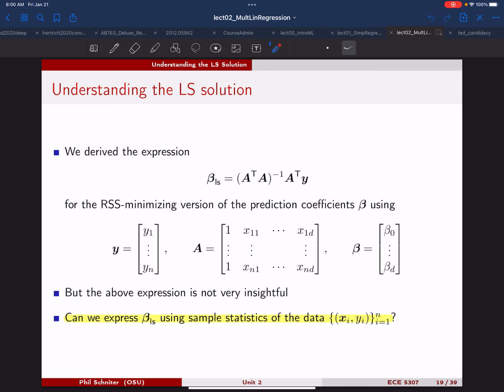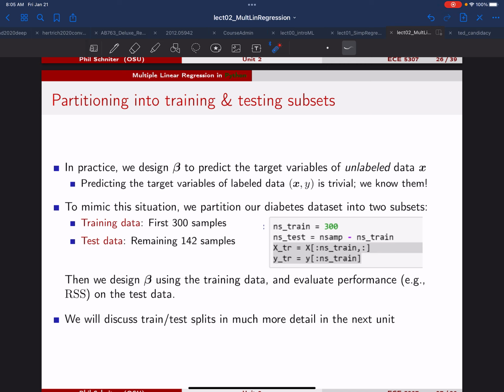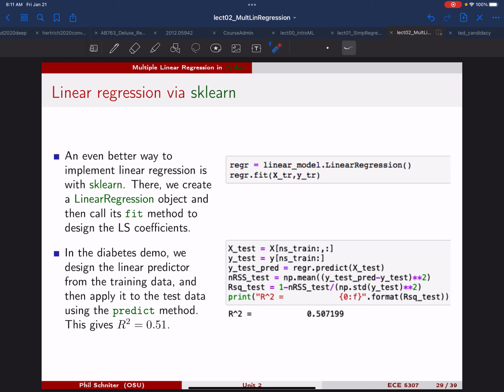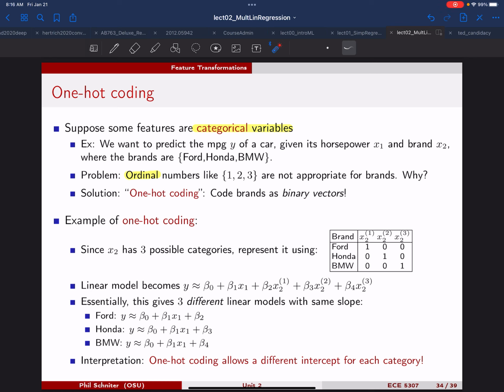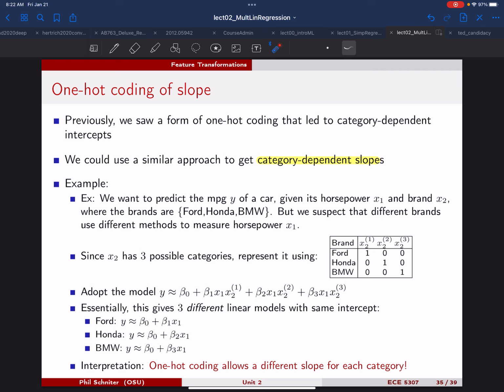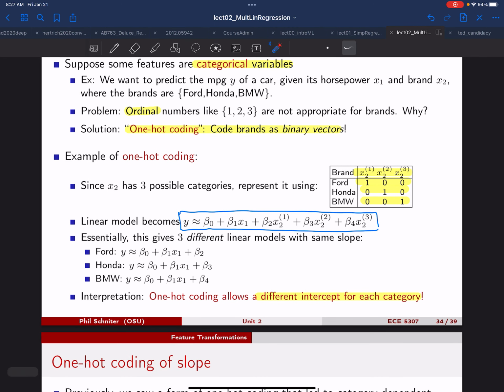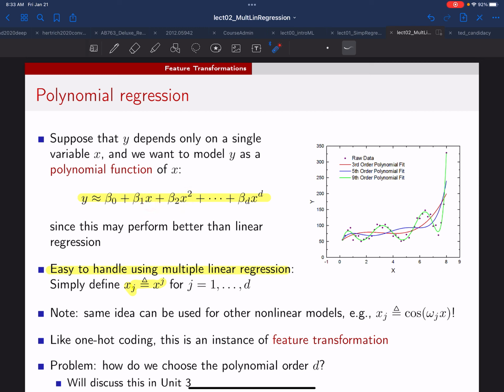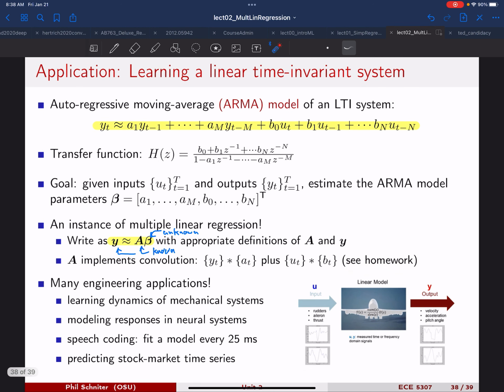Lecture 2c: Multiple Linear Regression